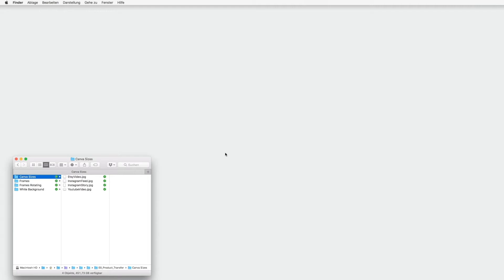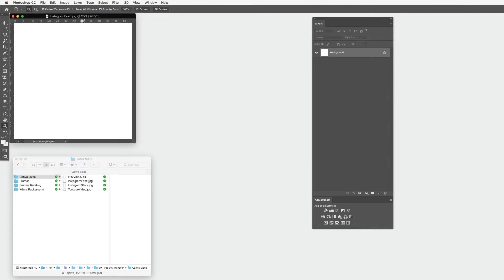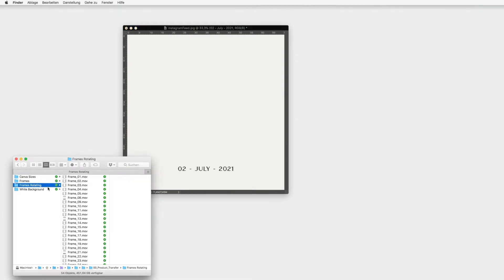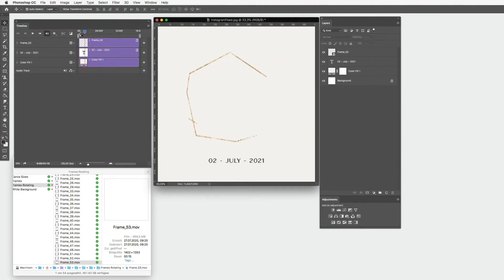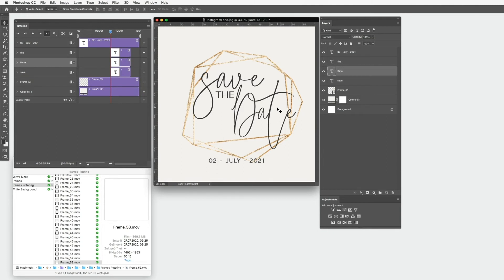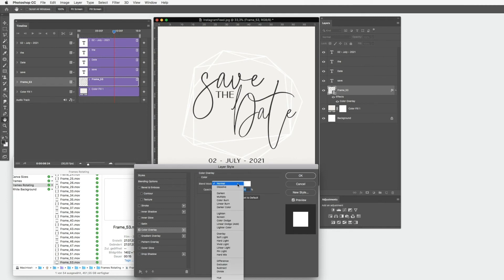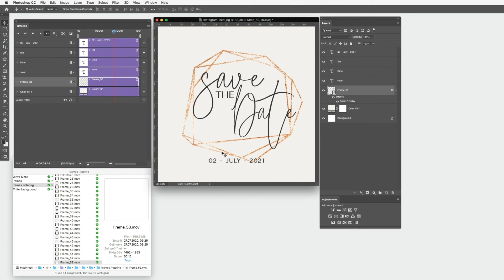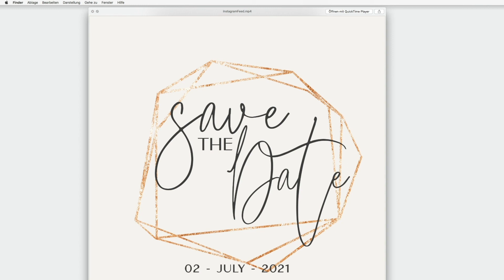Photoshop tutorial: How to use animated gold frames inside Photoshop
How to use the animated golden frames inside Photoshop

Create digital wedding save the date invitations, electronic Christmas cards or lovely social media postings like animated instagram stories or animated pins for Pinterest.